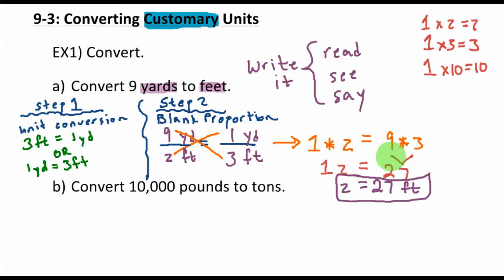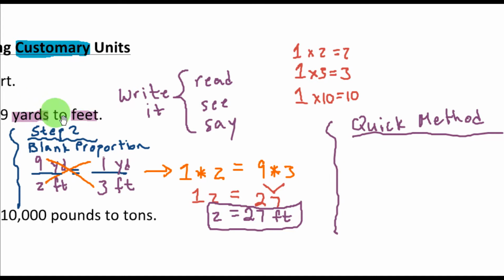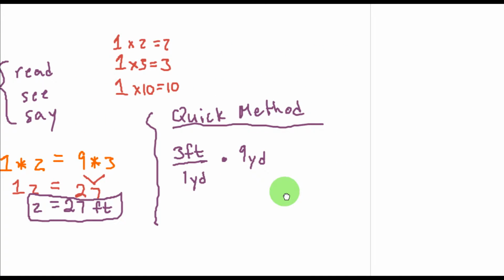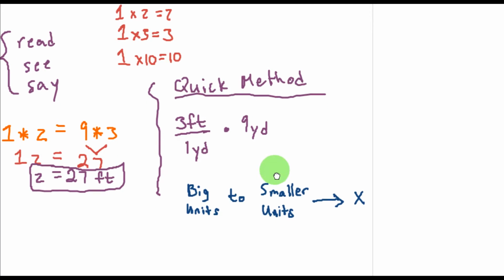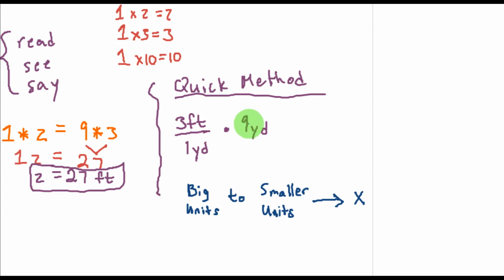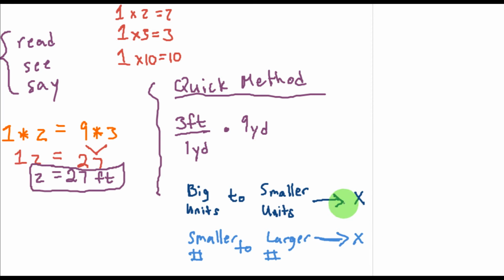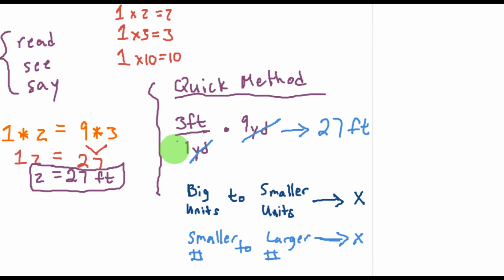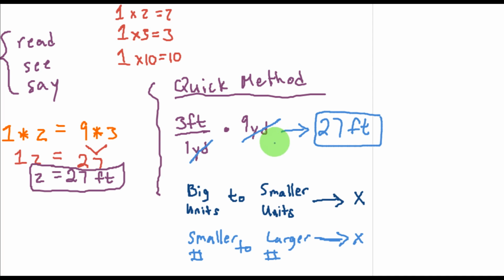368 9 3b